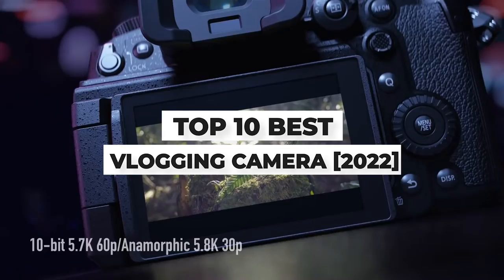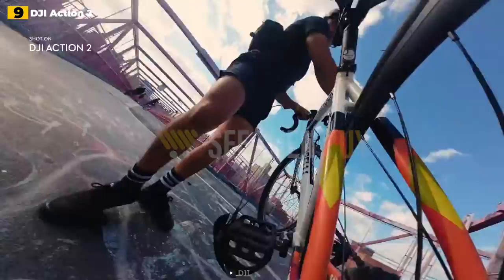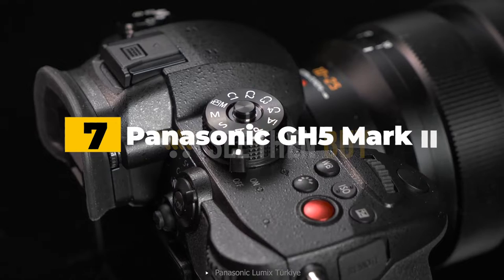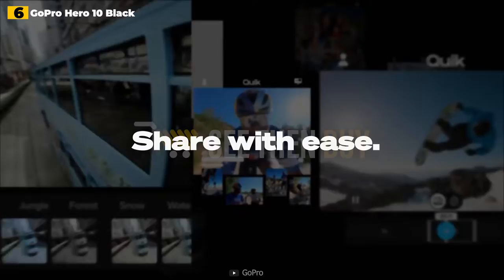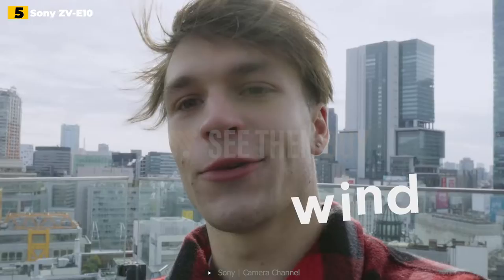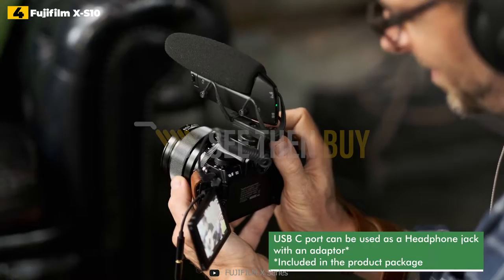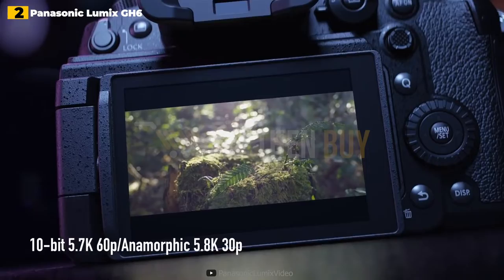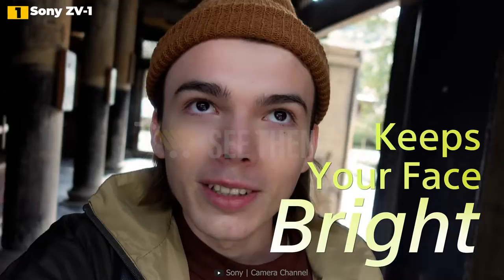Top 10 Best Vlogging Camera [2023]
0:00 Intro
0:34 ➜ 10. Canon EOS M50 Mark II
1:13 ➜ 9. DJI Action 2
2:16 ➜ 8. Fujifilm X-T200
3:18 ➜ 7. Panasonic GH5 Mark II
4:22 ➜ 6. GoPro Hero 10 Black
5:30 ➜ 5. Sony ZV-E10
6:40 ➜ 4. Fujifilm X-S10
7:57 ➜ 3. DJI Pocket 2
8:56 ➜ 2. Panasonic Lumix GH6
10:08 ➜ 1. Sony ZV-1